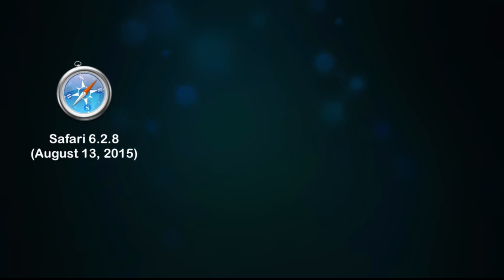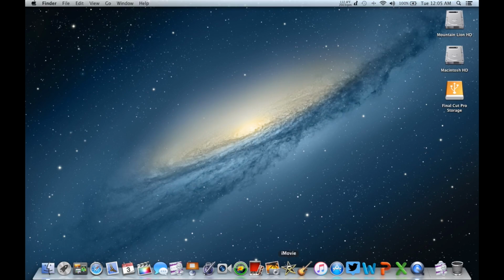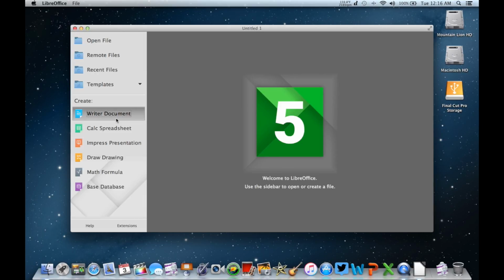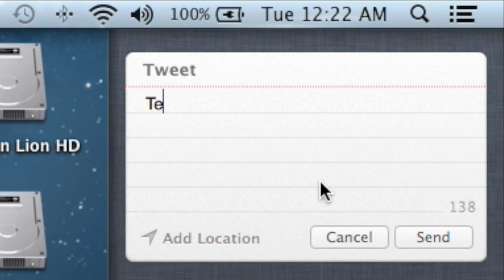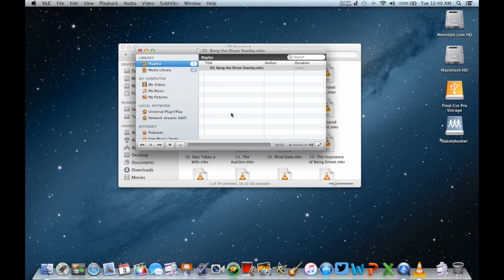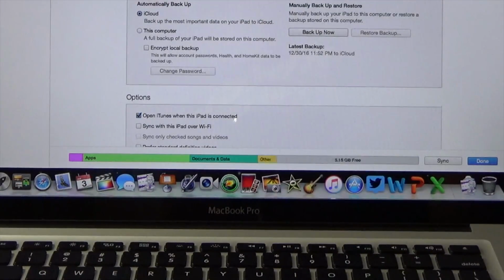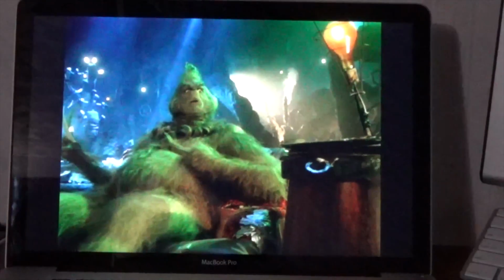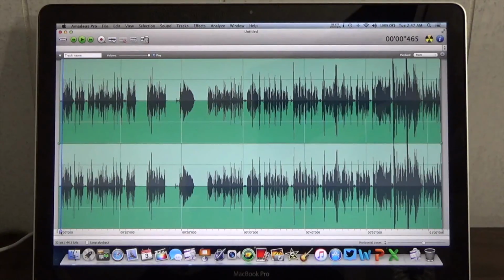OS X Mountain Lion - Is It Still Useful?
To kick off the new year, we'll put OS X Mountain Lion, version 10.8, through its paces and see if this 5-year-old operating system can still be used in 2017, running on a 2012 15-inch MacBook Pro (2.6 GHz Quad i7, 16 GB RAM, 256 GB SSD). This video was created entirely within Mountain Lion on said machine.

TheTechiesWorld is a proud partner of GFY Media Group. Click on the link below to view other members of GFY Media!